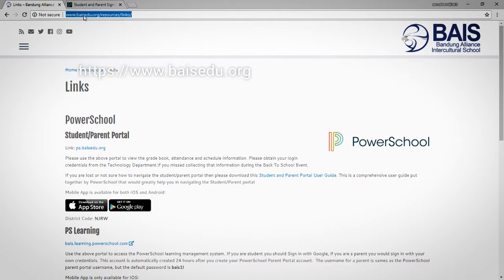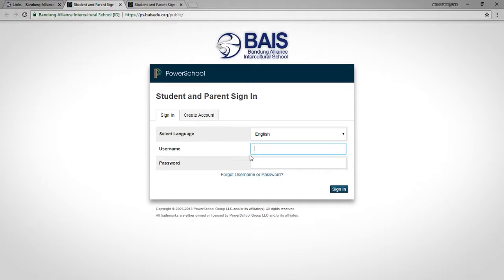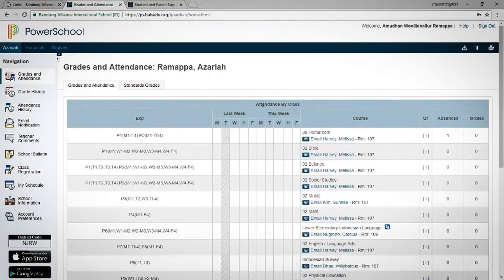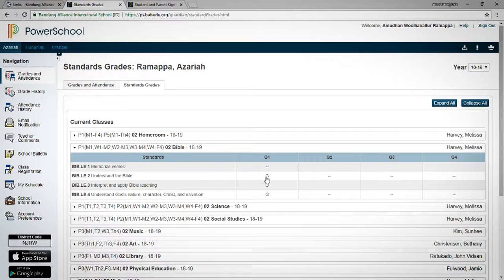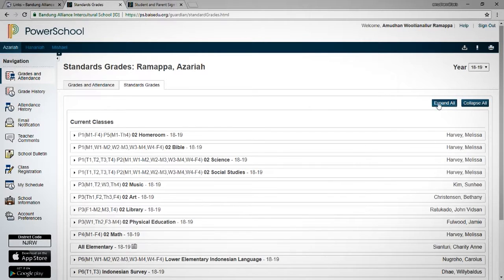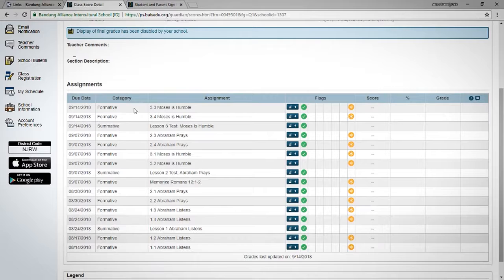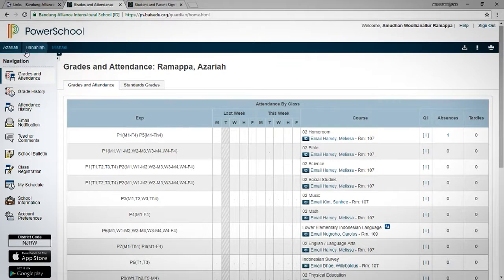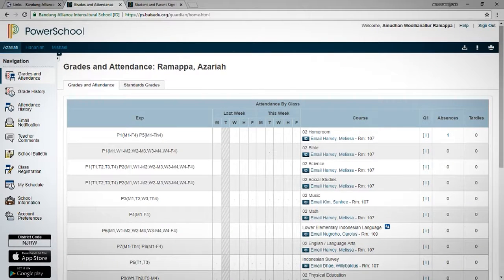PowerSchool HowTo: Check Student Grades